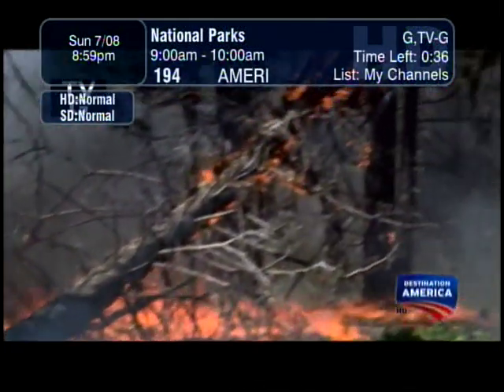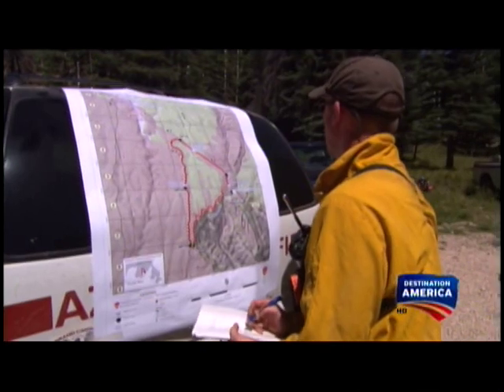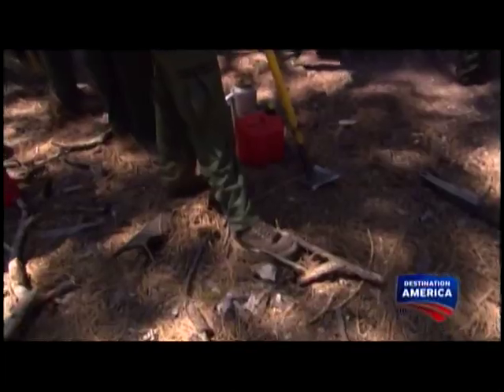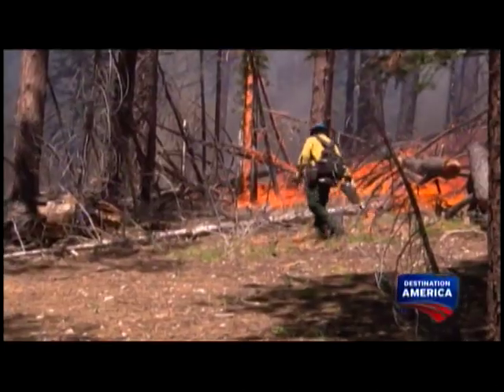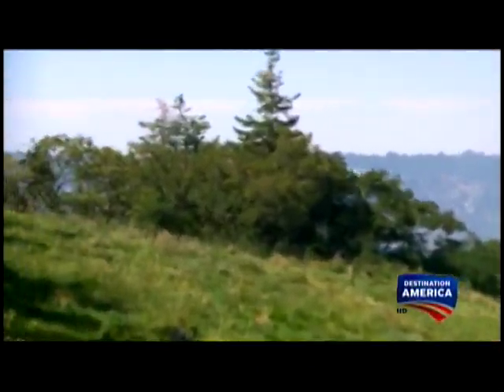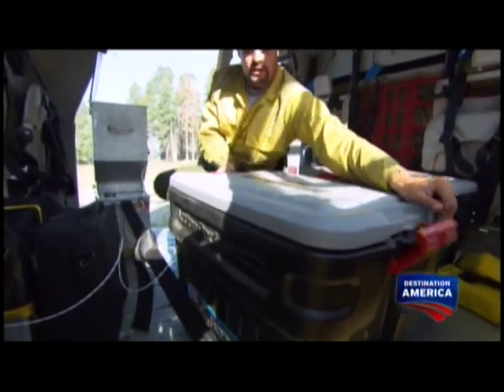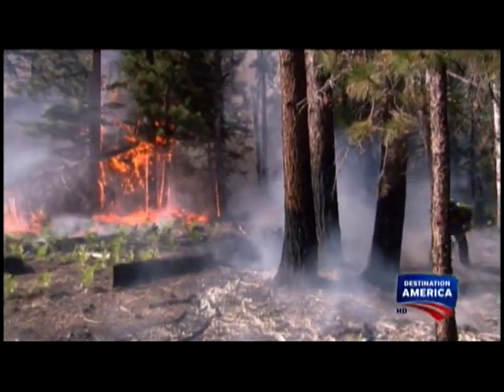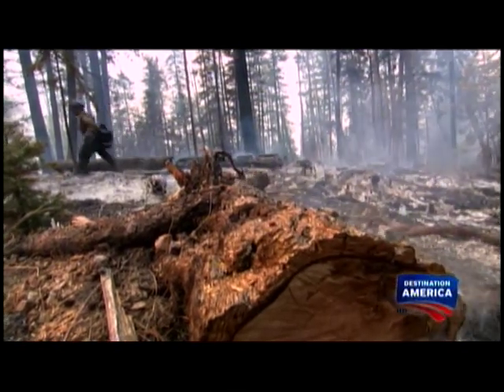Wildland FireFighting Prescribed Burn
How important it is to do prescribed burns.